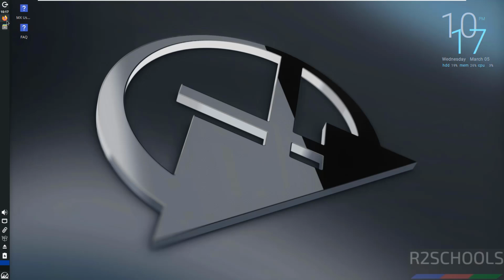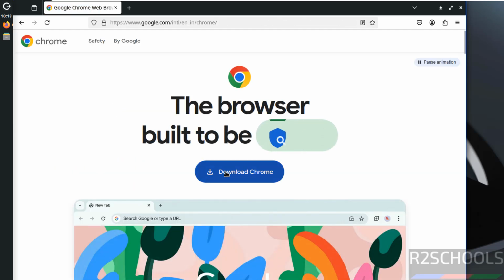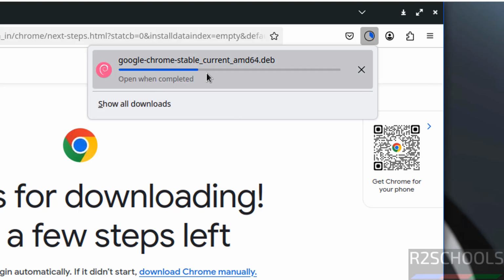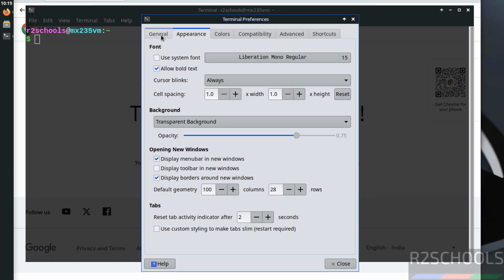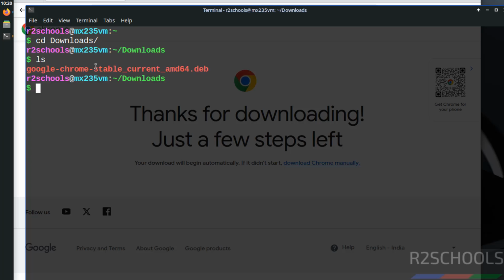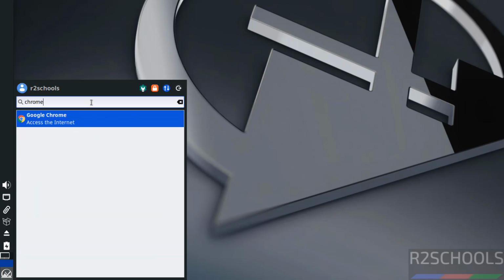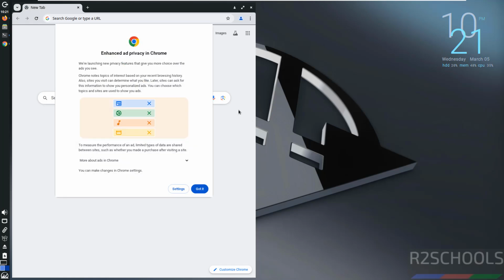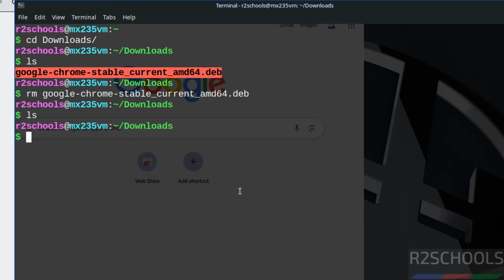Install Google Chrome on MX Linux 23.5 in 3 Minutes! (Step-by-Step Guide) | 2025 Updated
In this step-by-step tutorial, I'll show you how to download, install, and set up Google Chrome on MX Linux 23.5 easily. Google Chrome is one of the most popular web browsers, offering fast performance, security, and extensive extension support.

📌 What You’ll Learn:
✅ Download the latest Google Chrome stable version
✅ Install Chrome using the terminal or GUI
✅ Verify the installation and launch Chrome
✅ Set Chrome as the default browser (optional)